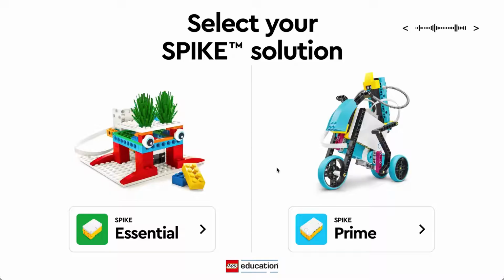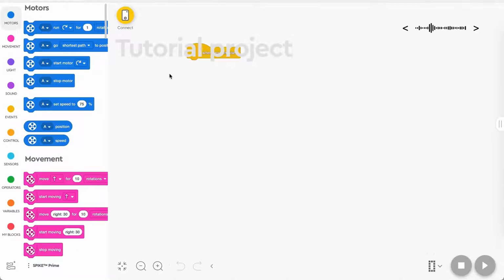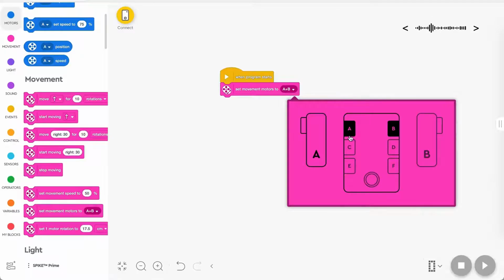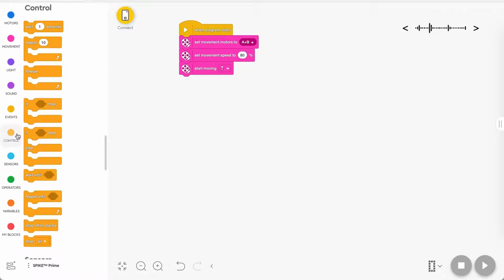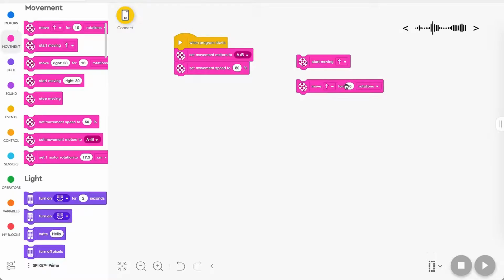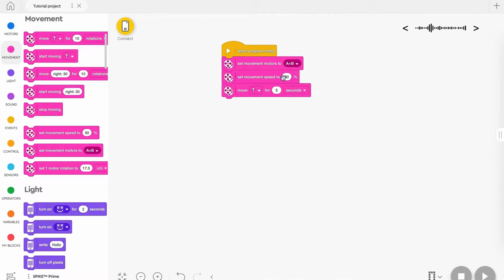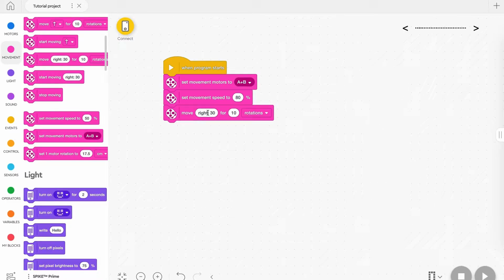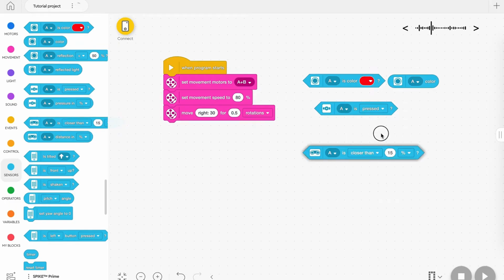How to code in spike prime lego education - The beginers guide!!!